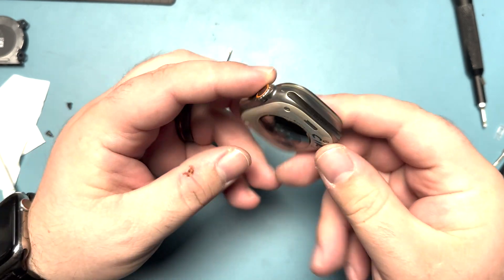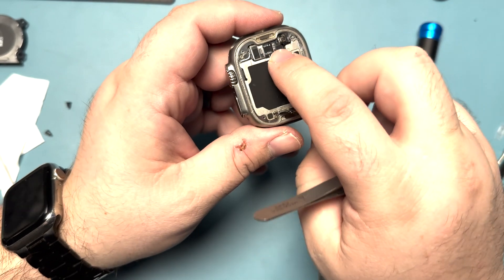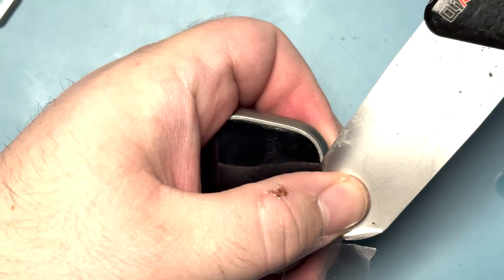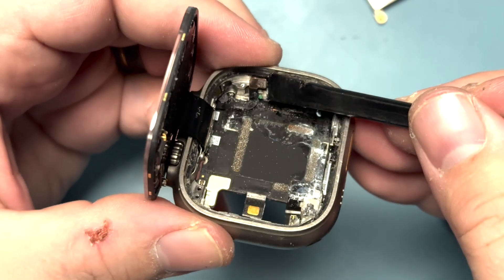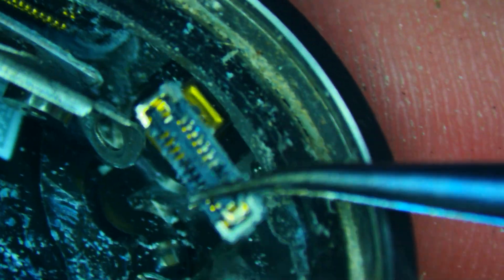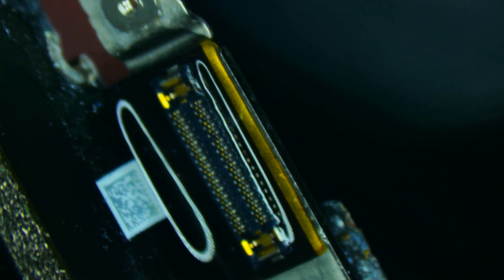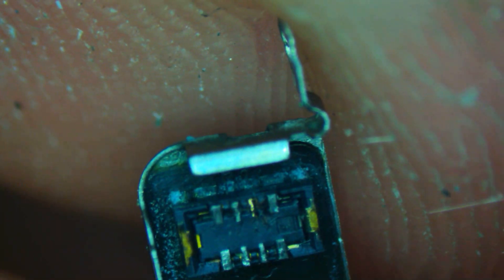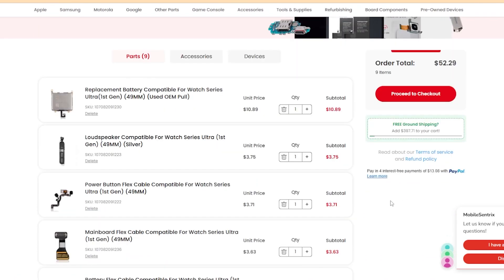Apple Watch Ultra Water Damage Repair | Part 1: Diagnosis & Disassembly Process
In this first part of our Apple Watch Ultra repair series, we tackle the challenge of restoring a water-damaged device. We’ll walk you through the essential steps of diagnosing water damage, disassembling the device with precision, and preparing it for a full restoration. Aimed at repair technicians, this video provides valuable insights into handling complex repairs and reviving water-damaged electronics.